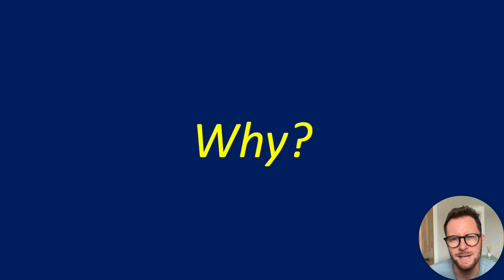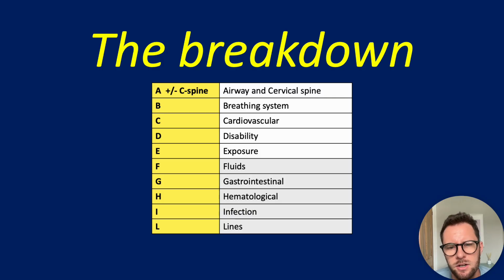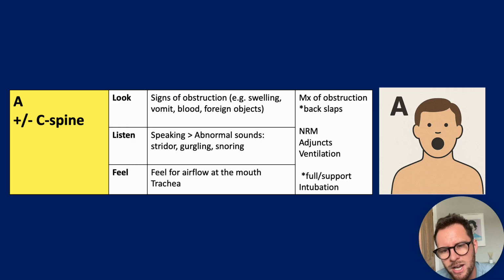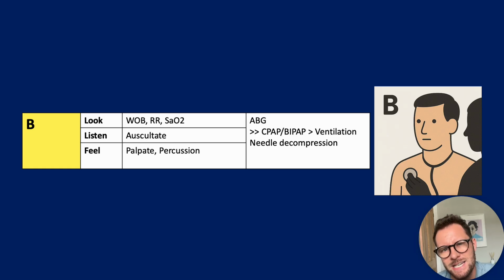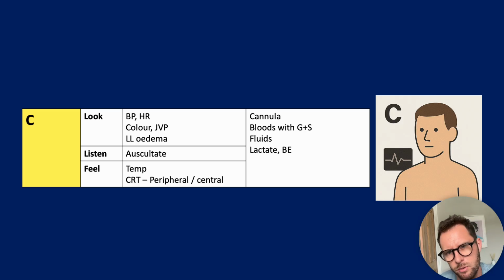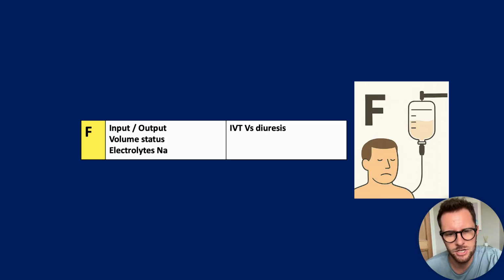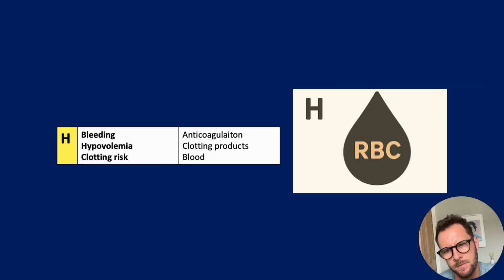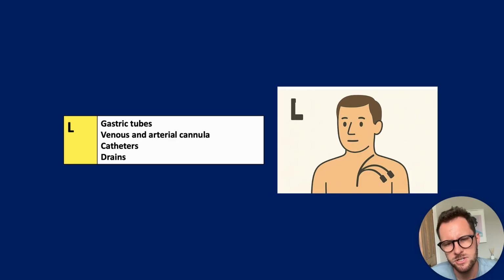ABCDE Assessment Made Easy – For Critically Ill Patients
In this video, we break down the ABCDE assessment—a step-by-step, systematic approach used to rapidly identify and manage life-threatening issues in critically unwell patients. Whether you’re working in the ICU, emergency department, or on the wards, this framework helps you prioritise interventions and make safer clinical decisions under pressure.

🫁 What You’ll Learn:
 • How to assess Airway, Breathing, Circulation, Disability, and Exposure
 • When to escalate care or intervene
 • Tips for structured handovers and clinical reasoning

🎥 Ideal for medical students, nurses, junior doctors, and anyone involved in emergency or critical care.